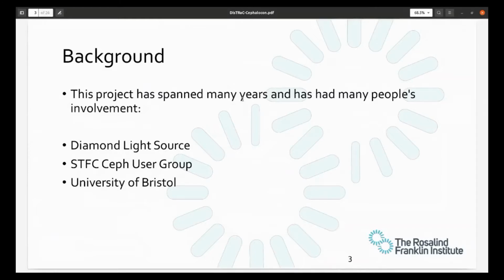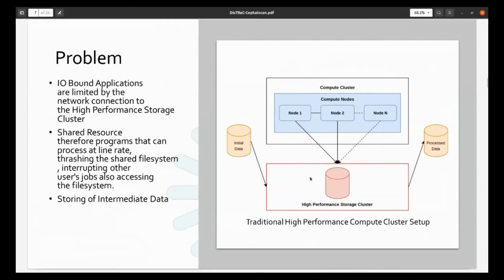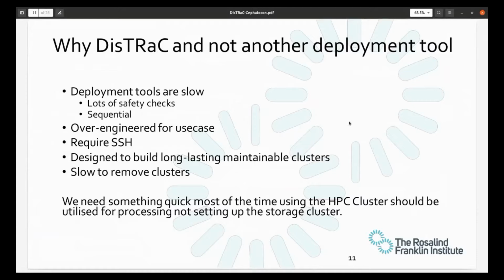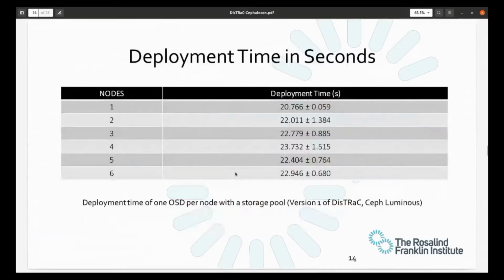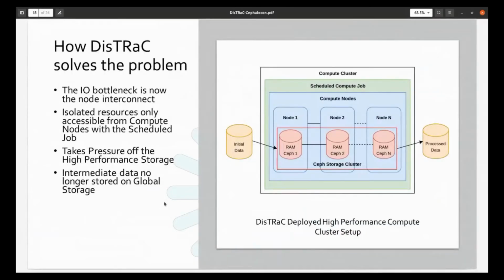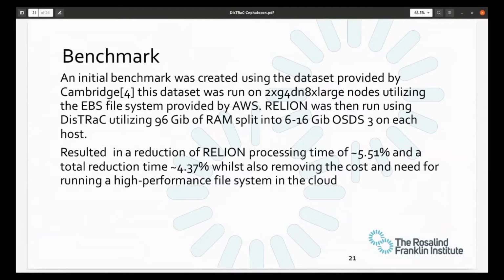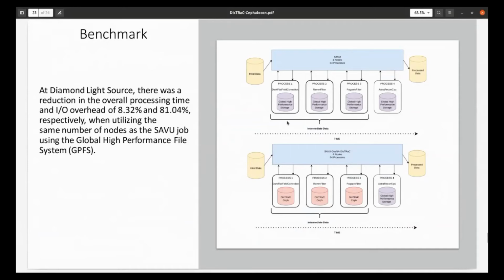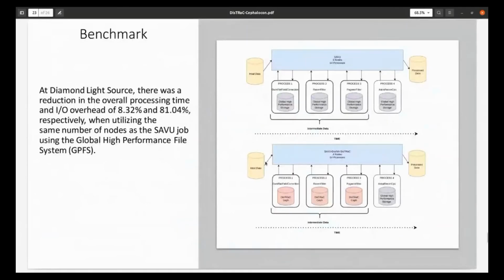DisTRaC: Accelerating High-Performance Compute Processing for Temporary Data Storage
Presented by: Gabryel Mason-Williams

There is a growing desire within scientific and research communities to start using object stores to store and process their data in high performance (HPC) clusters. However, object stores are not necessarily designed for performance and are better suited for long term storage. Therefore, users often use a High-Performance File system when processing data. However, network filesystems have issues where one user could potentially thrash the network and affect the performance of everyone else's data processing jobs in the cluster. This talk presents a solution to this problem DisTRaC - (Dis)tributed (T)raisent (Ra)m (C)eph. DisTRaC offers a solution to this problem by providing a method for users to deploy Ceph onto their HPC clusters using RAM. Their intermediate data processing can now be done in RAM, taking the pressure off the networked filesystem by using the node interconnect to transfer data. In addition, all the data is localized, creating a hyper-converged HPC cluster for the duration of the job. DisTRaC reduces the I/O overhead of the networked filesystem and offers a potential data processing performance increase.